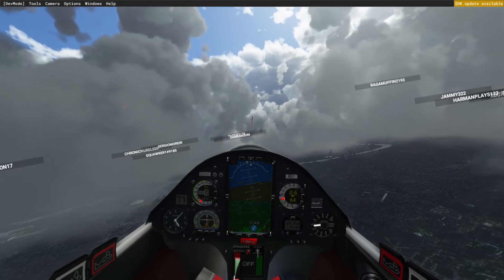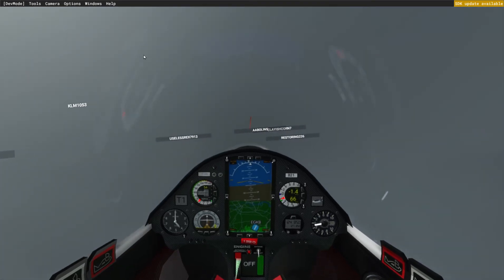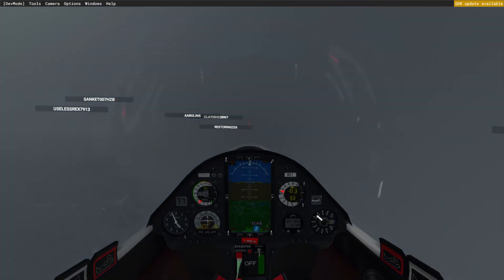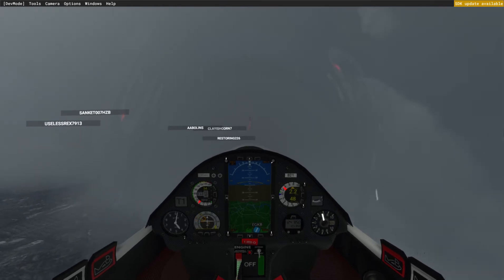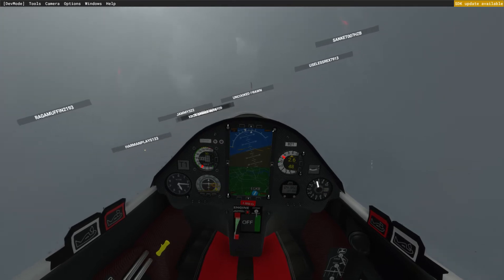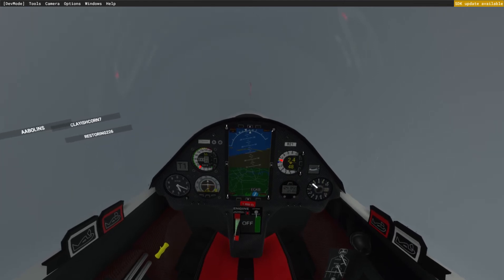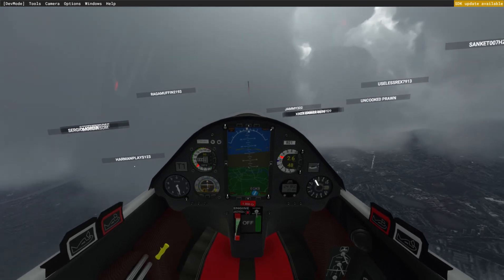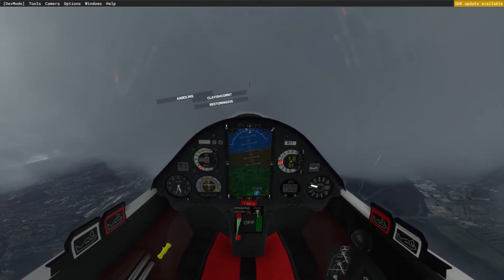MSFS Thermal found inside a thunderstorm!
This is actually good news for sim sailplane pilots... Asobo have talked about thermals in MSFS (rising columns of air which occur under most 'bubbly' looking clouds such as Cumulus and CuNim) but we've had no evidence of them. However, as you can see in this video, there is rising air simulated inside MSFS thunderstorm clouds and if that's possible then maybe more widespread provision of thermals isn't a pipe dream.

The freeware AS33 glider is available at flightsim.to